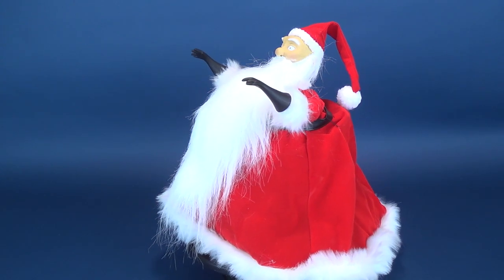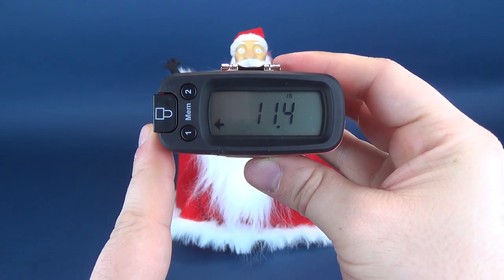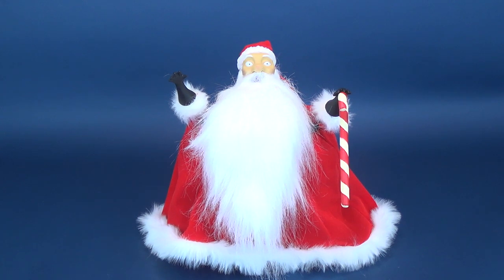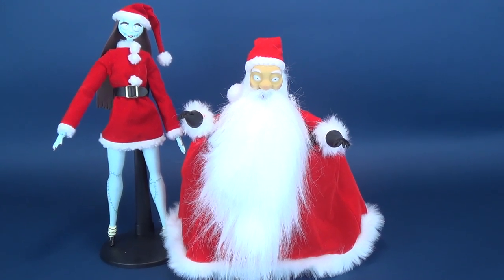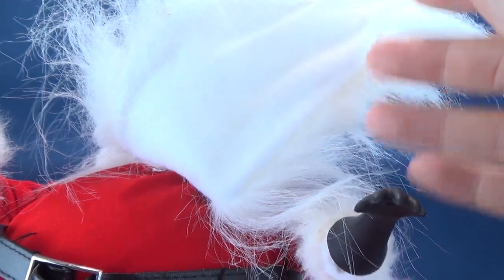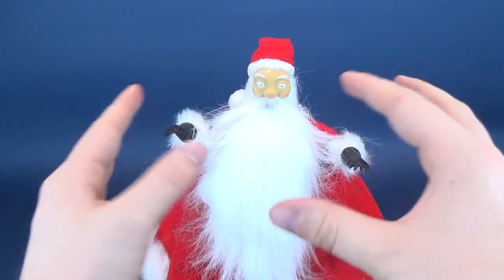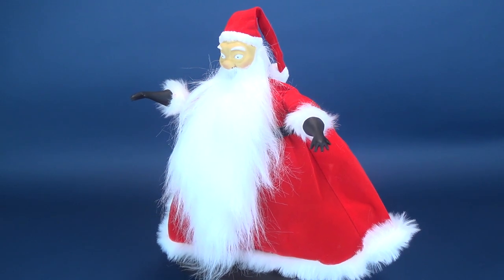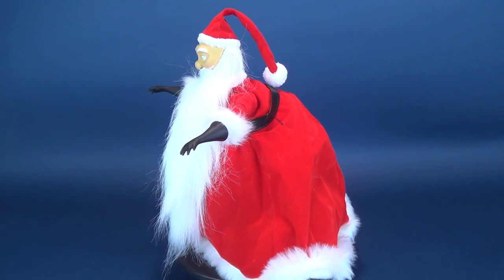Christmas Spot 2018 | Diamond Select A Nightmare Before Christmas Santa Claus Collectors Doll